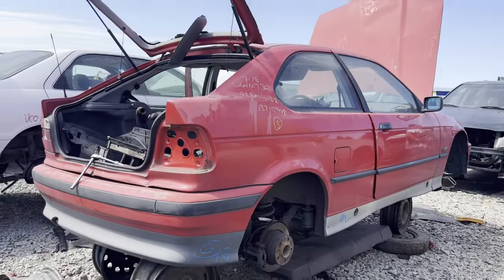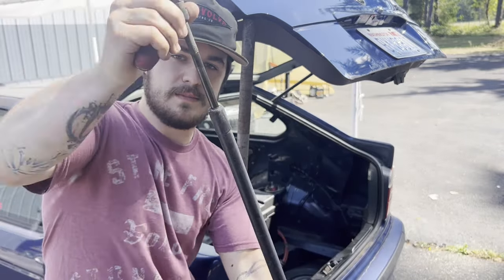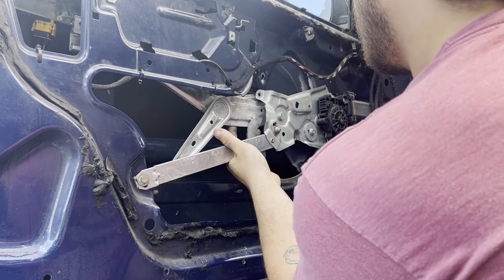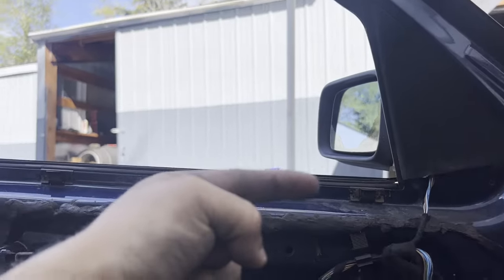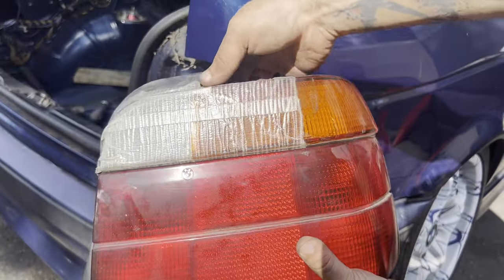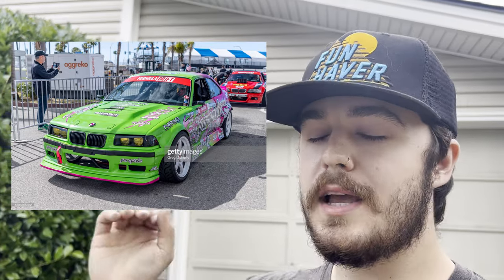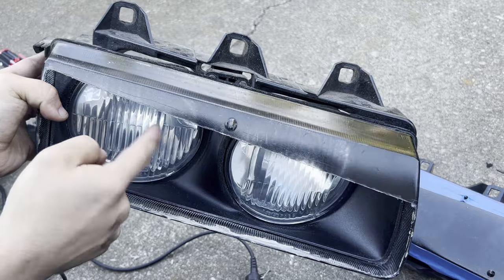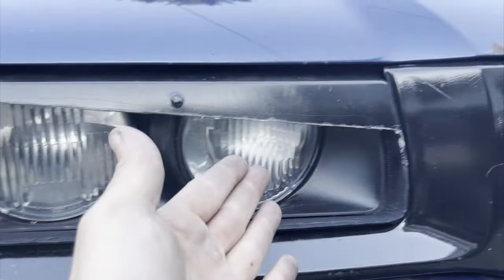You Will Enjoy Your E36 100x More With This Simple Fix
The E36 328ti compact gets some much needed QOL fixes and gets a new look!